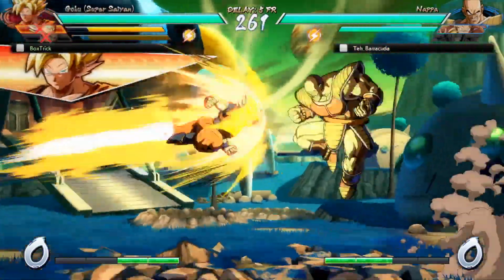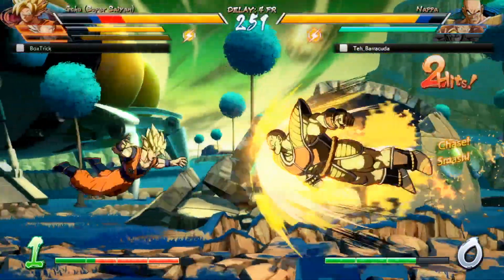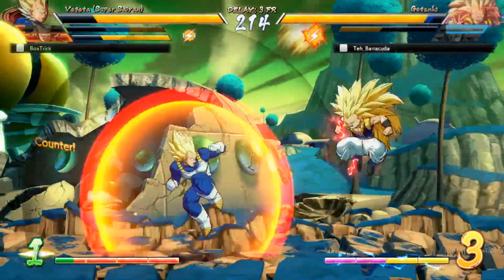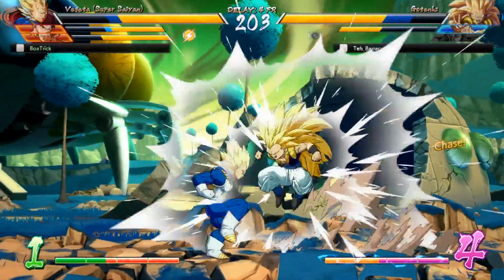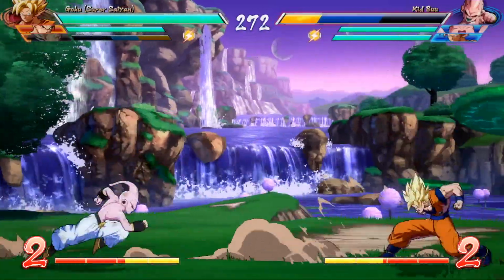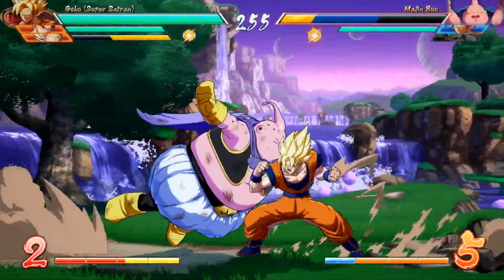DragonBall FighterZ: Review PC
DragonBall FighterZ is here. and it kicks major ass!!! This game is simply amazing. We review it here!!!